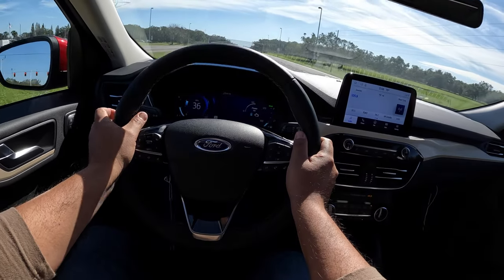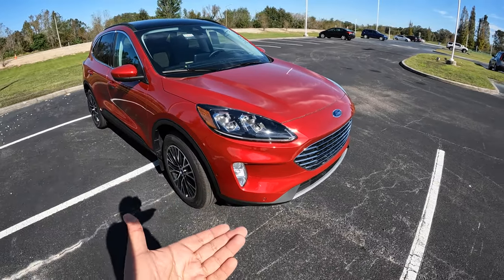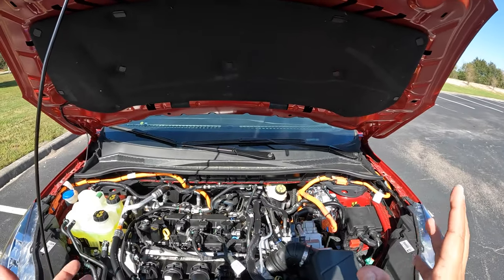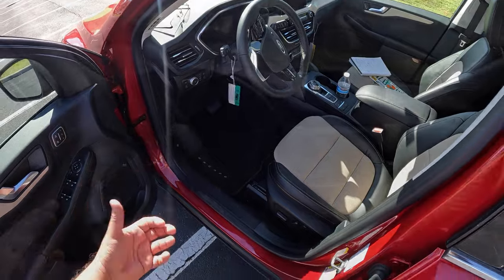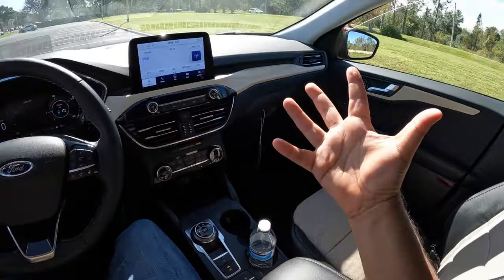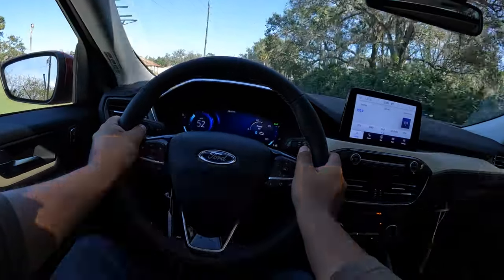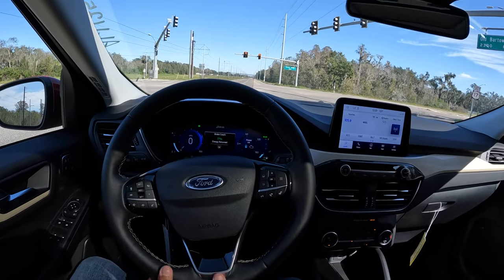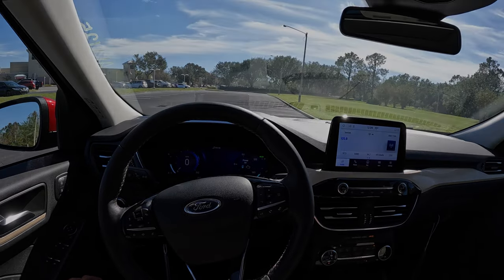2022 Ford Escape Titanium Plug-In Hybrid - The Best Domestic Hybrid SUV? POV Review and Test Drive -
Welcome to Peter's Autovlog!

Getting behind the wheel of a 2022 Ford Escape Titanium plu in hybrid!

One of Fords best selling SUV's it is one of the best compact suvs on the market, even though its a very competitive segment Ford certainly builds an excellent suv for the money. Its very comfortable, has excellent room and yes its feels a bit low in power but its got a good amount of torque for city driving. It certainly drives very well though, has a good ride, not stiff but not to cushy either, power for this base engine is decently good and you certainly can go with a bit more power by either going to the 2.0l ecoboost or the hybrid versions.  Lots of trims to choose from and also very fairly priced. This one in the video is priced at $47,300 , which is quite a bit of suv for what you pay for. Its an excellent choice of suv, specially in this competitive market.

Want to give a Big Thank You to Randy and Bartow Ford for allowing me some time with this Escape.

Bartow Ford
2800 US HWY 98 N

Here are the details of the 2022 Escape ..

2022 Ford Escape Titanium Hybrid
- 5 passenger mid size 4 door suv
- Color:  Rapid red with 2 tone leather
- 2.5L  Atk Cycle 4 cylinder with electric motor
- 221 hp / 155 ft-lb torque
- eCVT transmission driving the front wheels
-  Navigation / B&O 10 speaker stereo/ Heated front seats.
- Spare tire $110